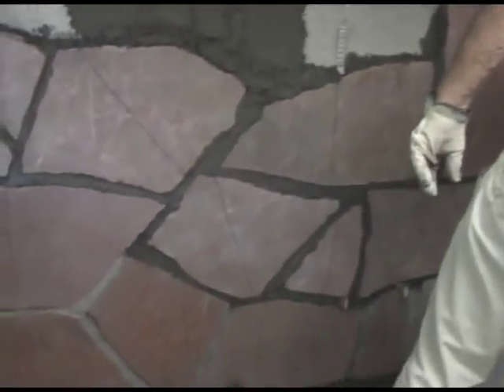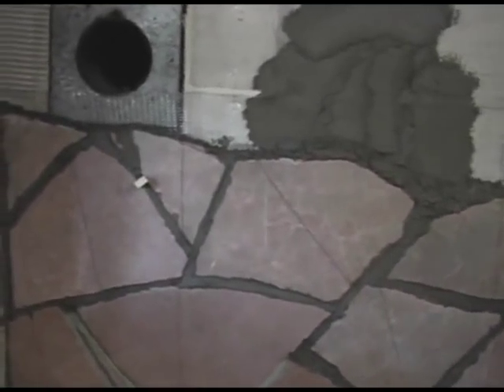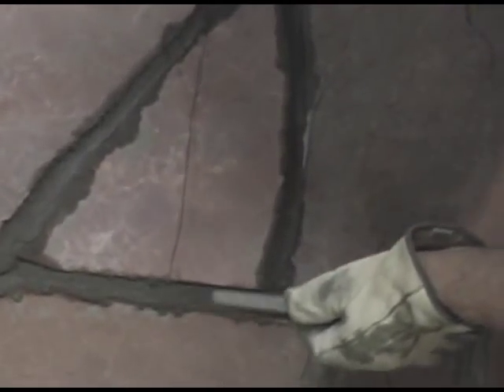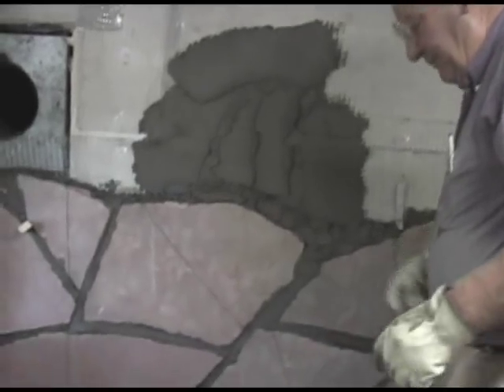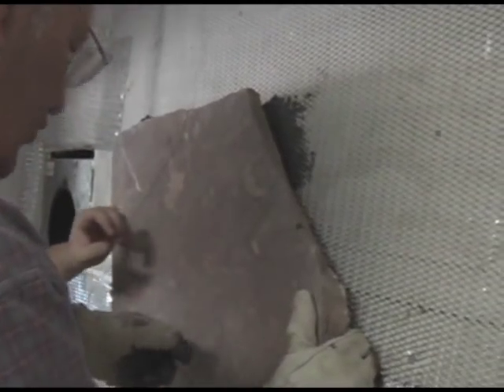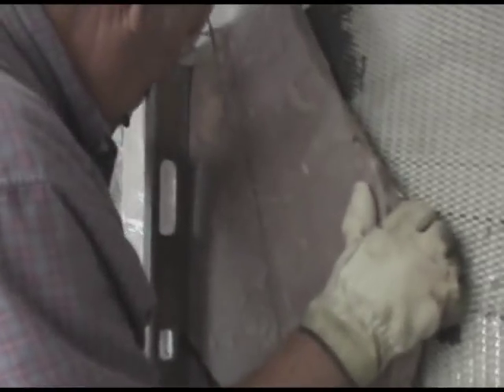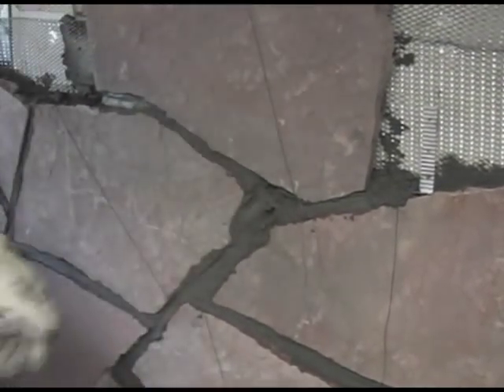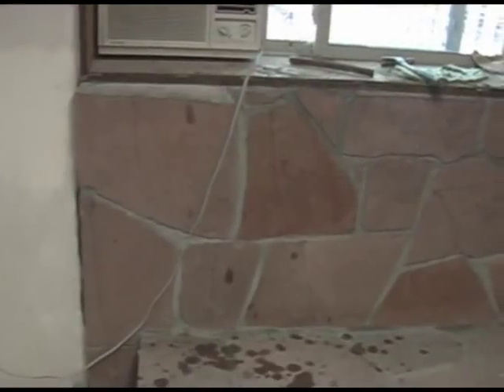Flagstone Wall Part Two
Learn how to lay your own flagstone wall.  This is part two and for more go